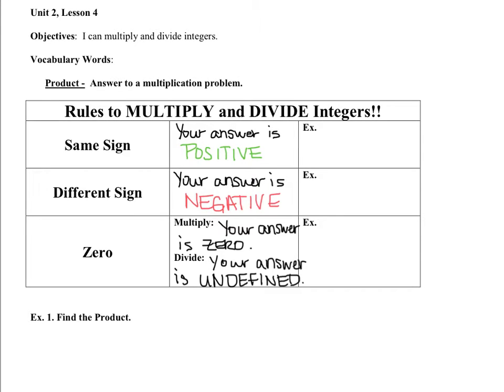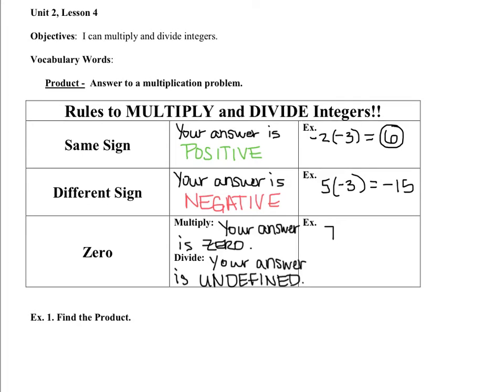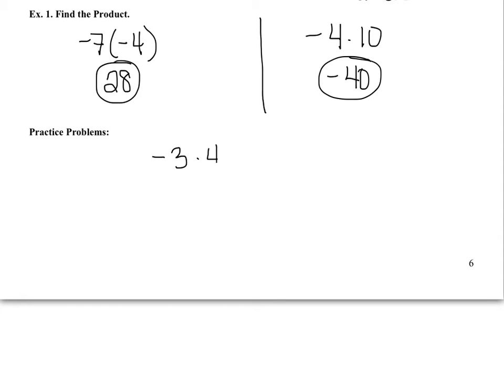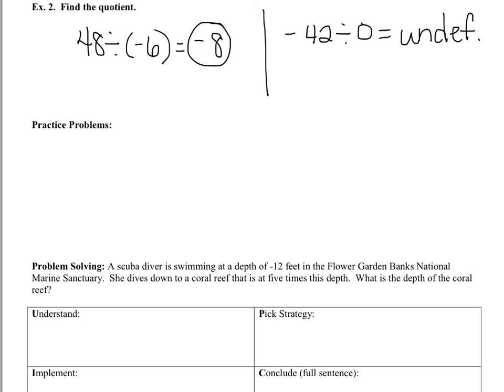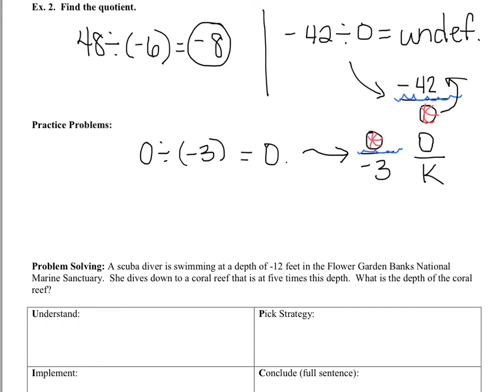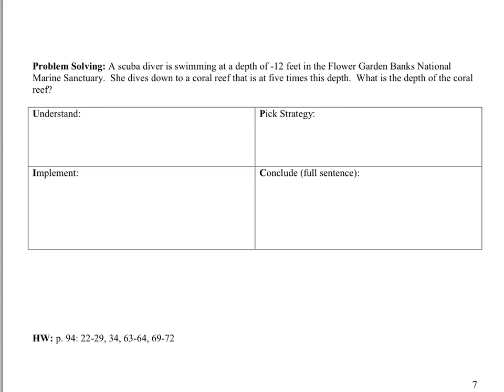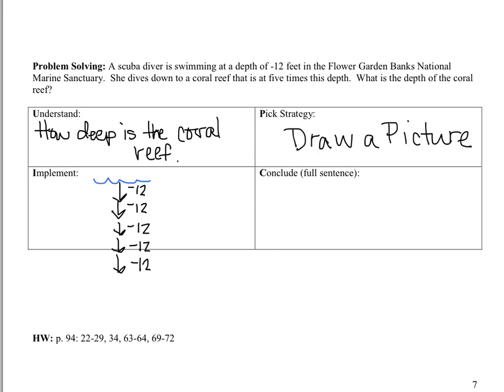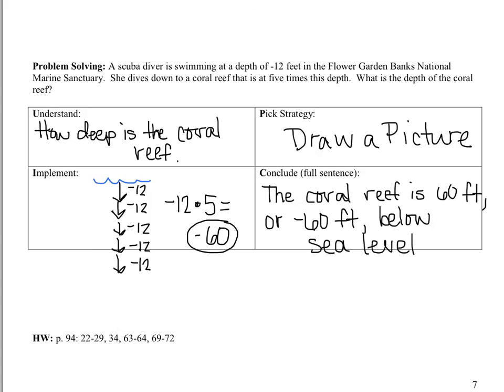2.4 multiplying and dividing integers